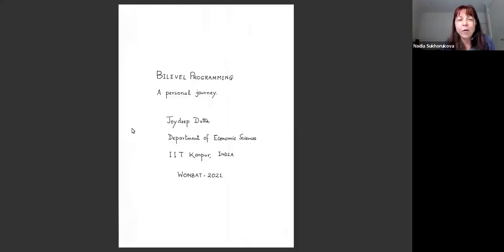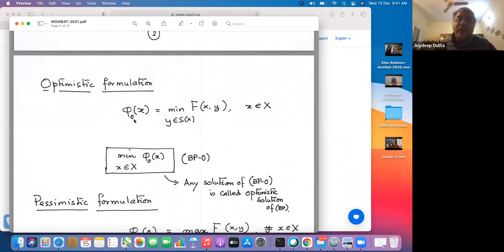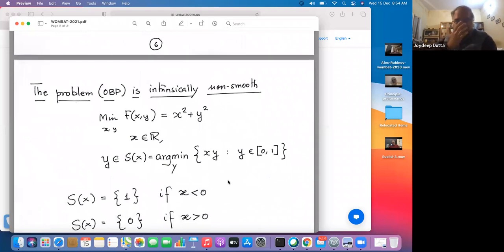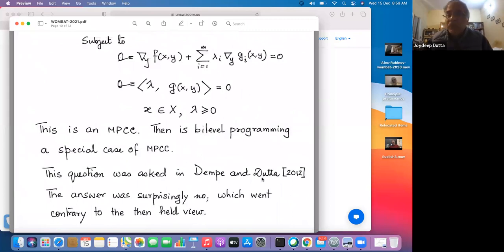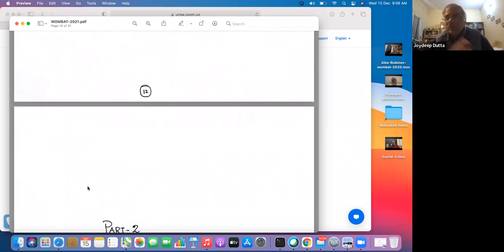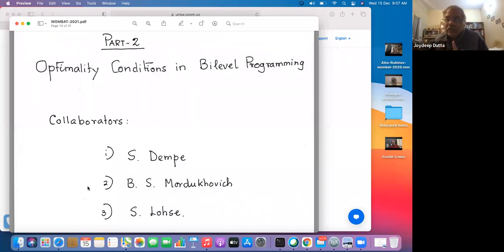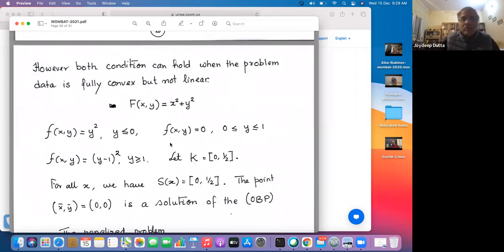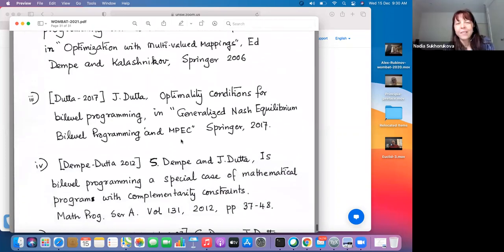Keynote: Joydeep Dutta, Bilevel Programming: A Personal Journey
Abstract: I have been involved with bilevel programming after meeting Stephan Dempe in 2004. In this talk I discuss the problems of bilevel programming that I have thought about and how I along with several collaborators tried to answer them. Apart from trying to understand the relation between optimistic solutions and the solutions of a slightly modified bilevel programming one of my most enjoyable work was to actually show that bilevel programming is not a special case of mathematical programming under complementarity constraints(MPCC). The idea that bilevel problems can be solved by replacing the lower level problem with it's KKT condition and thus converting it to a single problem which was an MPCC and ten solve it really did not work even if the lower-level was convex. Apart from that I had been deeply interested to devise necessary conditions for optimality for bilevel problems with convex lower level problems. Due to the nested nature of the problem it is a challenging task. I this talk I also highlight how I along with my collaborators and also other researchers have tried to tackle this challenge.